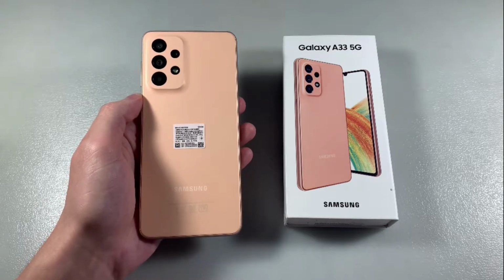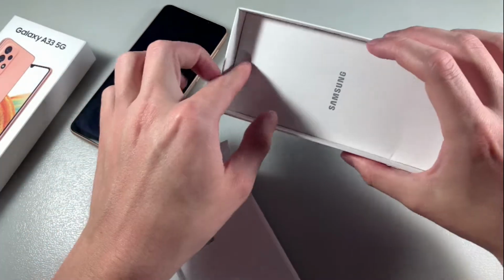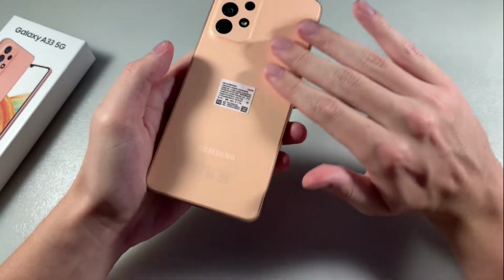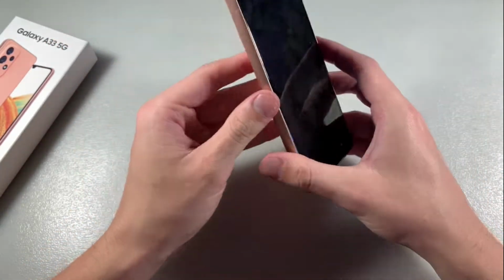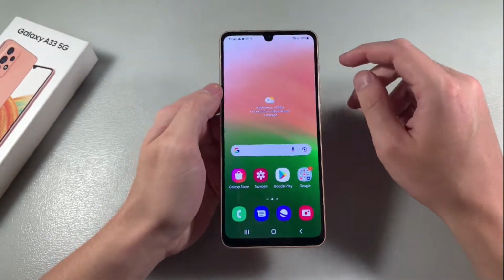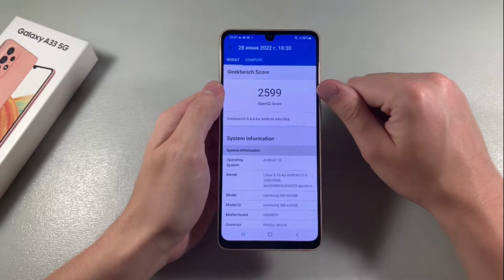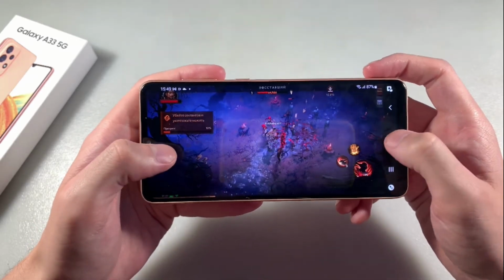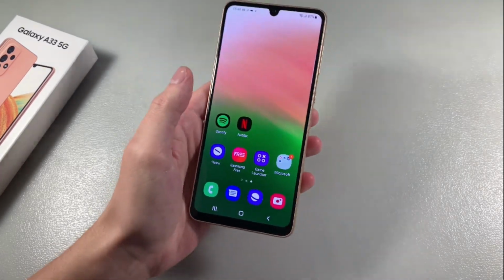Review Samsung Galaxy A33